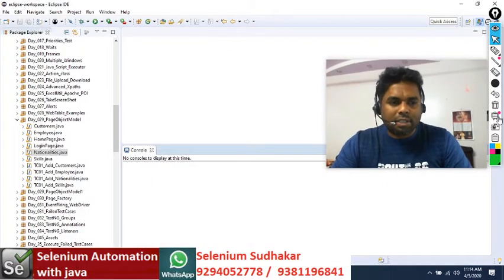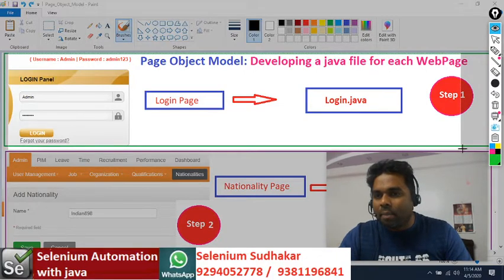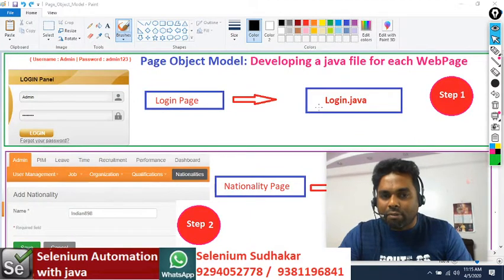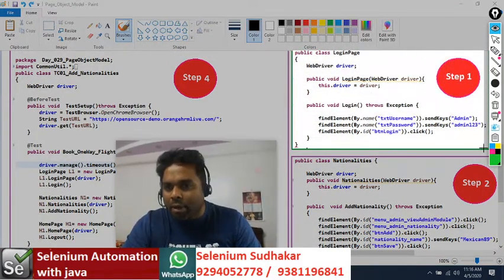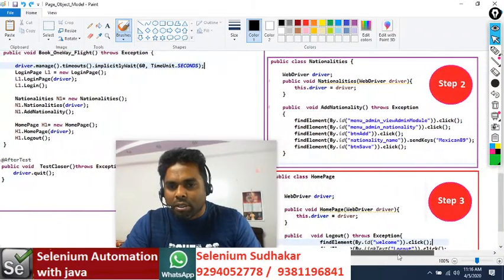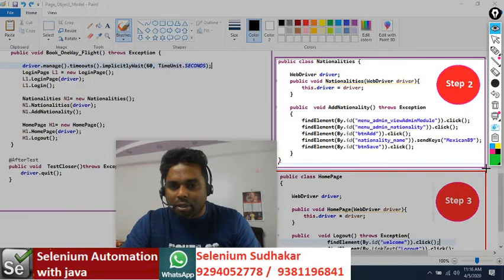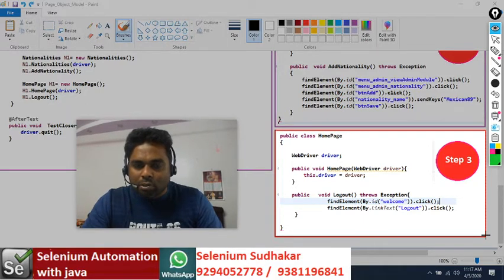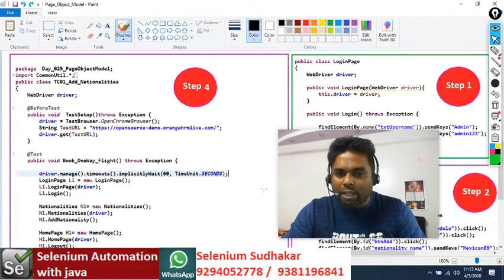Day 029 Page Object Model design pattern Selenium Proxy Interview support Sudhakar +91-9294052778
Day 029 Page Object Model design pattern in Selenium